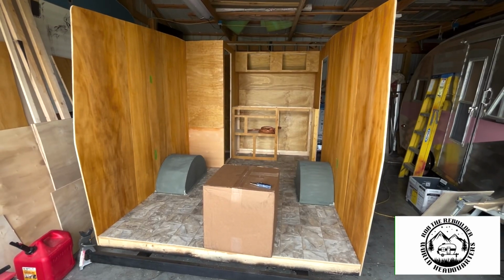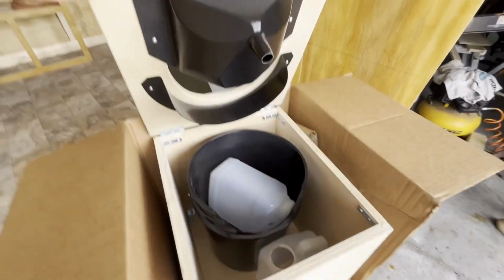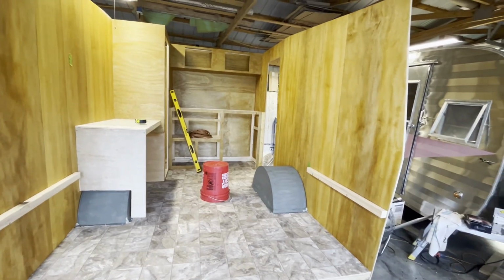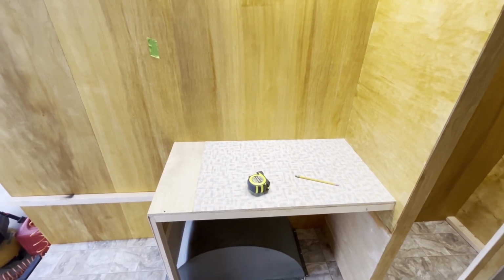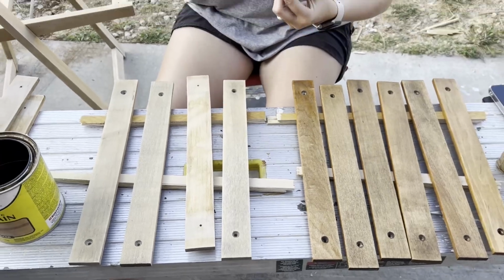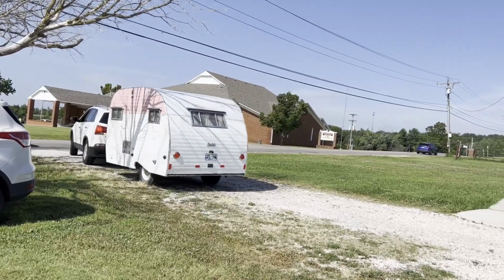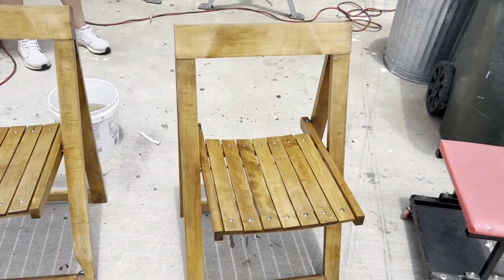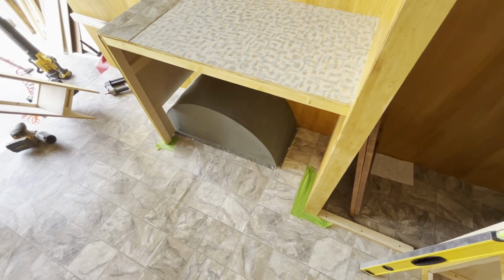EP 382 Shasta compact composting toilet, Shelves built, Vintage camper rebuild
EP 382 1965 Shasta Compact big progress composting toilet, desk, shelf, vintage chairs refinished

small camper remodel, travel trailer remodel, vintage camper build, vintage shasta camper, vintage rv tour, shasta camper remodel, rv garage build, rv restoration